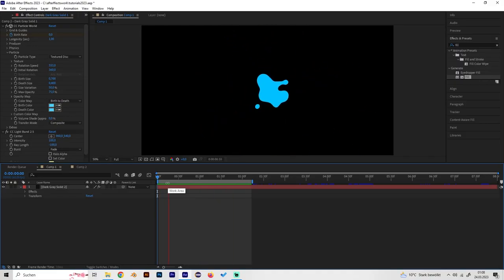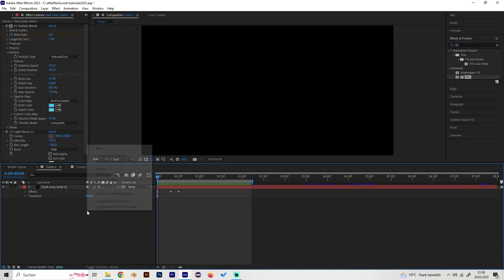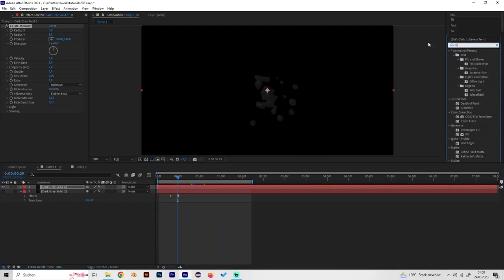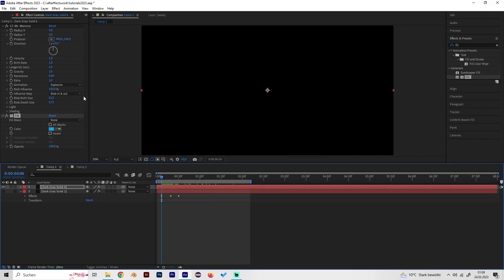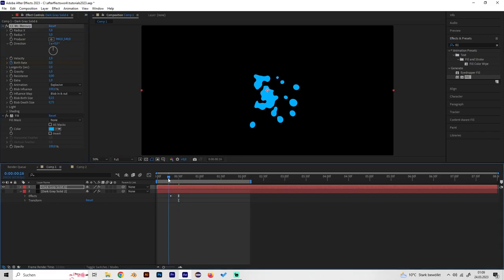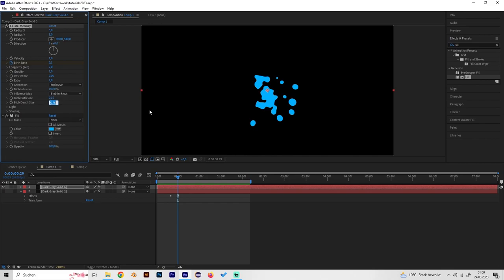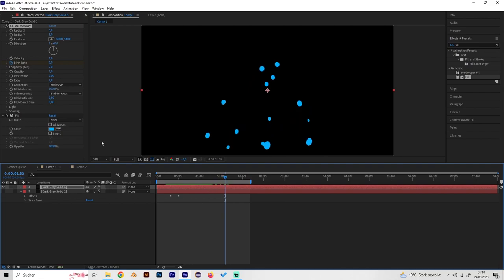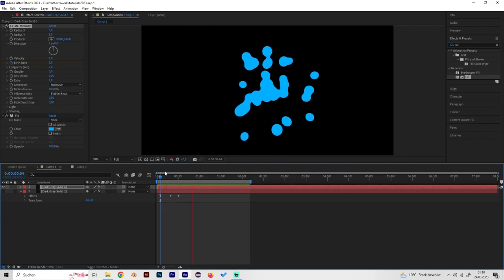Easy After Effects SPLASH ANIMATION Tutorial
How to create a cool splash animation in After Effects - using only effects from After Effects and no Plug-Ins.

About me:
Hi, I'm Alias, a 22-year-old designer. Besides working with clients I upload design-related, funny & entertaining content to YouTube. This includes a variety of design tutorials (After Effects Tutorials, Photoshop Tutorials & Illustrator Tutorials), but also a lot of entertaining videos such as challenges, educational and how-to videos.